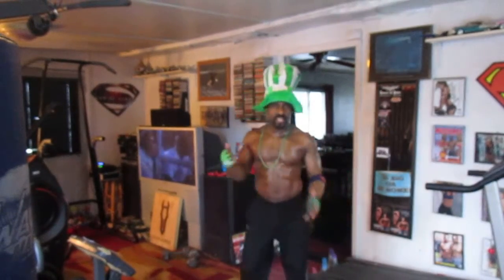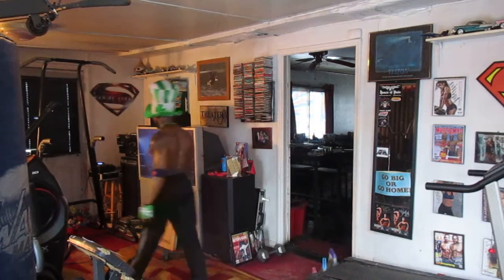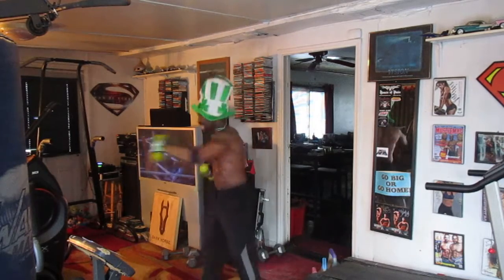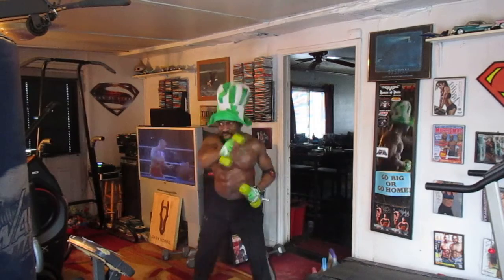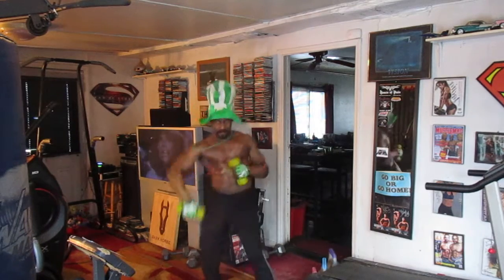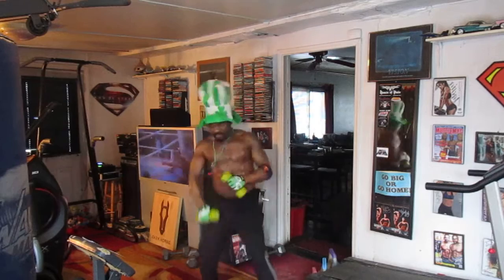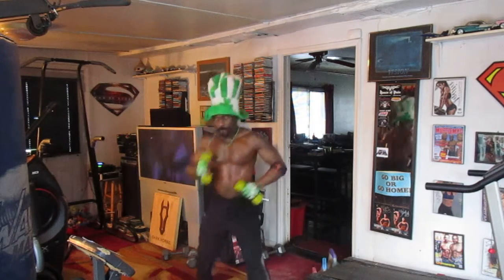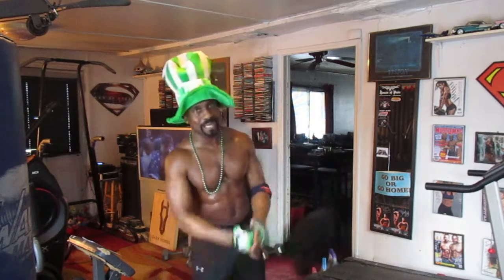WILLITARY!50 CENT WEEK!!CANDY SHOP 5 LB TONER!!ST PATRICKS DAY!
HAPPY ST PATRICKS DAY,HAPPY BIRTHDAY TO MY SON DOMINIC!!KEEP LIFE FUN SMILE AND JUST DO IT!!